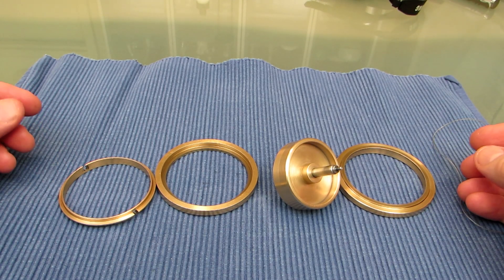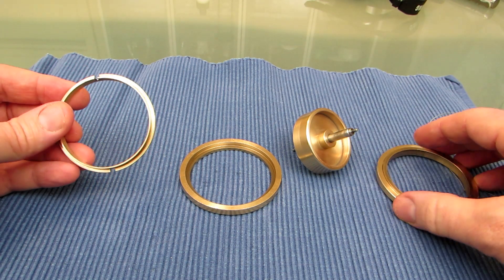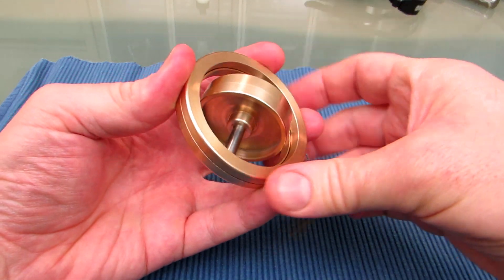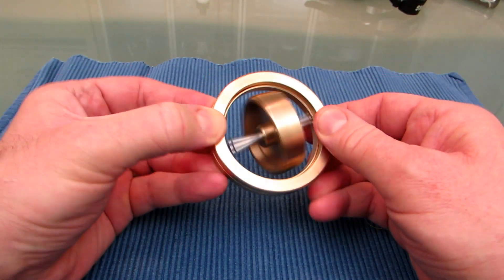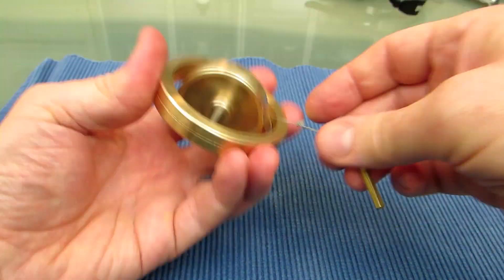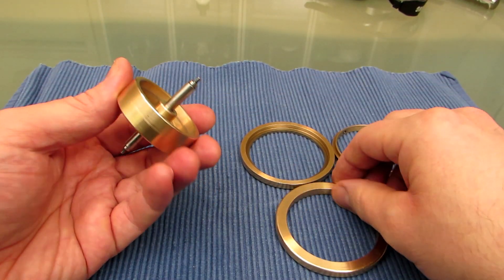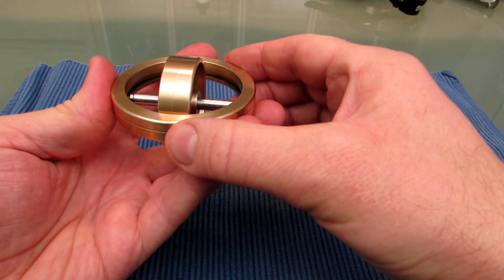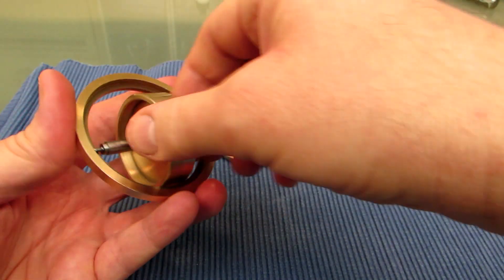Cool Gyroscopic Training Tool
This is a Gyroscopic Training Tool that I made on my mini lathe out of bronze, brass  and stainless steel. It's not a Gyroscope!

I just used a commercial Gyroscopic Training Tool and replaced every part of it step by step with the part that I made.

The commercial Gyroscopic Training Tool are sold under many names: eg. Dynabee,  Powerball, GyroTwister, NSD Spinner, NSD Power,  RollerBall, Bushido Ball, RotaDyn, Spin Ball, Timmi Ball, Twister Maxx  or Gyro Exerciser.